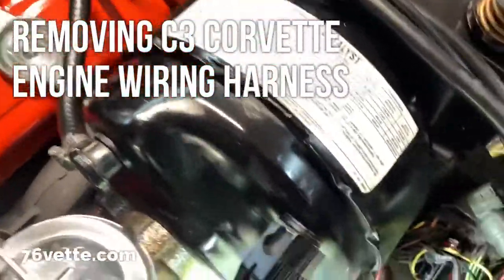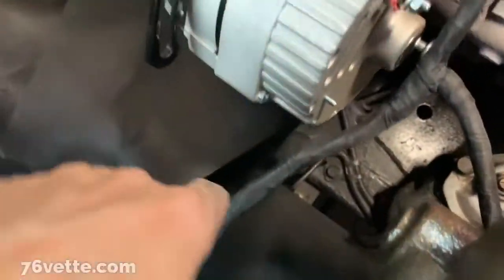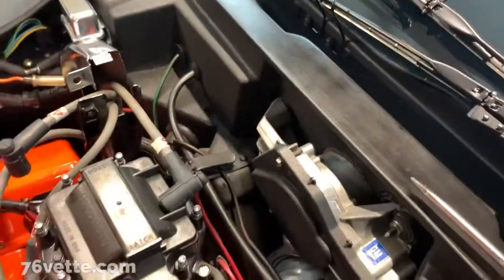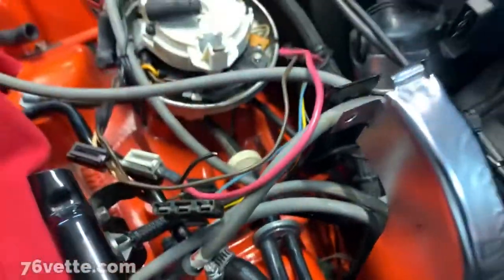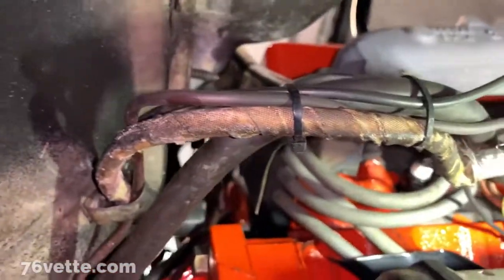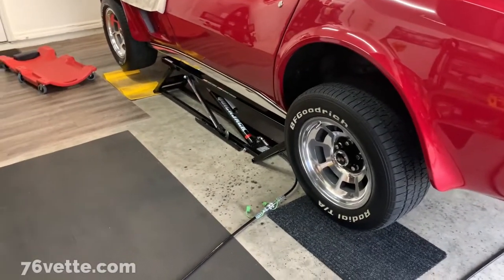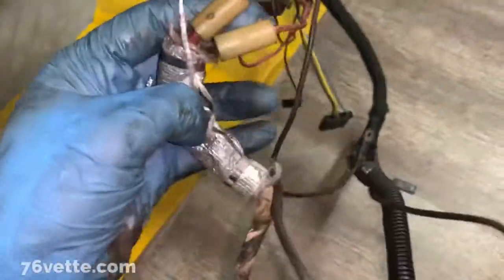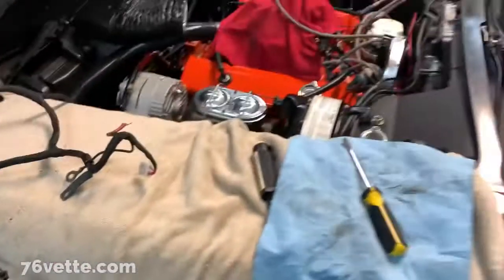Removing the Engine Wiring Harness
Since I was getting tired of chasing electrical gremlins, I removed the engine wiring harness from my 1976 Corvette Stingray 4-speed manual with air conditioning.

After four-plus decades, the original harness was ready to be discarded.

I purchased both the engine and headlamp wiring harnesses from Full Throttle Corvette, and I will upload videos of the installation of the replacement harnesses made in the USA by Lectric Limited, once I install them.

The engine wiring harness for my 1976 Corvette Stingray (with a 4-speed manual transmission), connects to the following systems:

▶  Dash harness firewall connector plug
▶  Air conditioning harness connection
▶  Alarm system ant-tamper switch
▶  Reverse light switch connection
▶  Ground (to bell housing bolt)
▶  Hood ajar switch
▶  Ignition coil (on distributor)
▶  Oil pressure sending unit
▶  Starter solenoid
▶  Starter solenoid extension wire connection
▶  Tachometer filter connection
▶  Windshield washer pump
▶  Windshield wiper motor
▶  Windshield wiper motor ground terminal

- Corvette Wiring Diagrams

- Corvette Assembly Manual
- 68-82 Corvette Repair
- Restore Your Corvette
- 68-82 Restoration Guide

The repairs and other work I do are for my own benefit and entertainment, and even though my videos may sound and appear to give technical how-to advice, that's not my intention.

Working on a vehicle is inherently dangerous. If you're not confident, qualified, or lack the tools to do the job correctly and safely, hire a licensed mechanic.